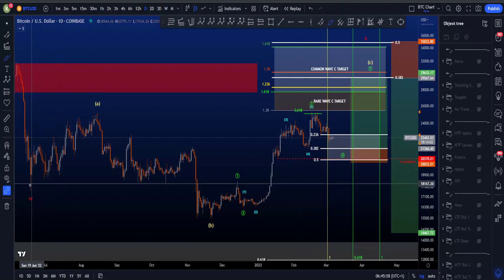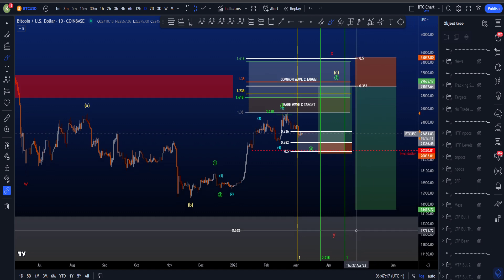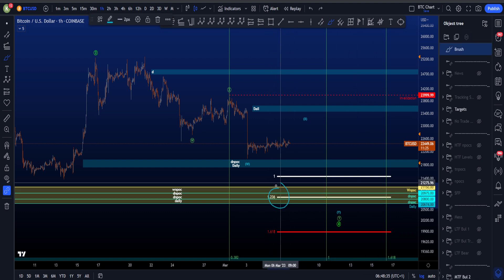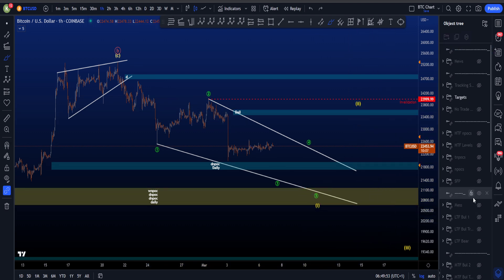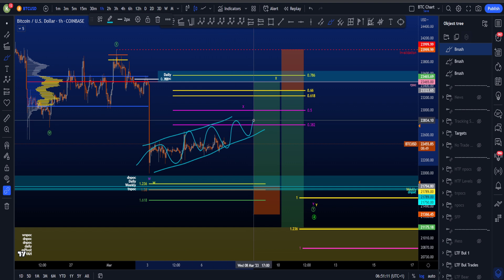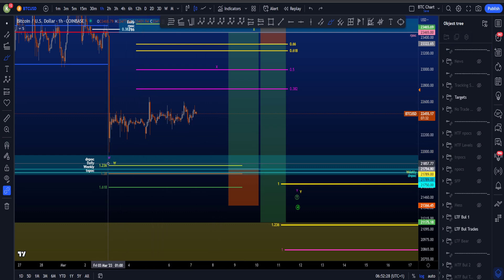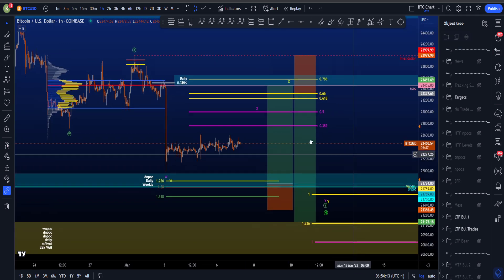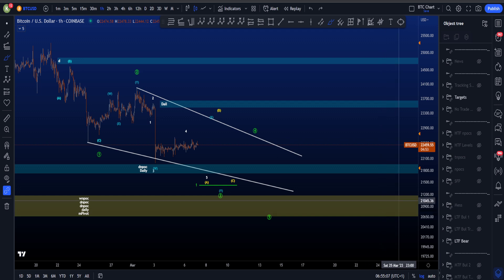Bitcoin BTC Elliott Wave Technical Analysis Today! Bullish & Bearish Price Prediction & News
⚪️Sharing my Bitcoin Elliott Wave technical analysis price prediction high-timeframe, medium-timeframe and low-timeframe scenarios, both bullish and bearish. Enjoy!

⚪️Hi there! My name is Koen and I share videos on Bitcoin / BTC, specifically:
🔹 Bitcoin updates using Elliott Wave technical analysis, including educating you on how certain setups could be traded based on purely EW knowledge
🔹 Educational technical analysis videos based on your comments, Q&As where I answer your questions and personal trading story & development videos. These will only be made if Bitcoin is ranging and doing absolutly nothing. These will then be uploaded at 1PM CET or 7PM CET.

Whatever happens in the market: a crash, big bearmarket or bullmarket, impactful news events or crazy emotional stuff, I'll try to bring you the best straight-forward, short and concise, insightful and level-headed, high quality update videos.

I hope you will find something on my channel that will help you on your way.

⚪️New Bitcoin updates daily at
7AM CET  -  HTF, MTF and LTF
1pm CET - LTF - Maybe MTF and HTF if it's interesting.
7PM CET - LTF - Maybe MTF and HTF if it's interesting.

If BTC ranged and nothing happened, I'll upload an educational video at either 1PM or 7PM. Educational videos are made based on your questions in the comment section of my videos.

⚪️Timestamps
0:00 HTF Bullish Scenario
1:23 HTF Bearish Scenario
1:45 MTF Bullish Scenario
3:29 MTF Bearish Scenario
3:57 LTF Bullish Scenario
8:26 LTF Bearish Scenario
9:03 Outro